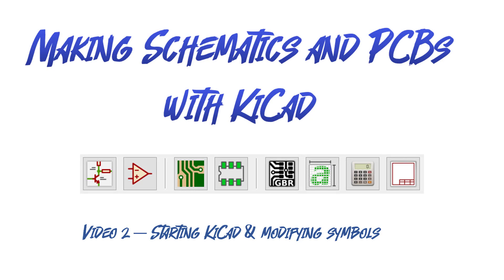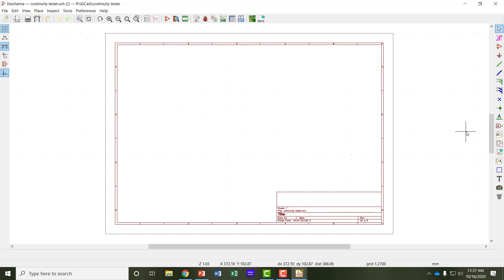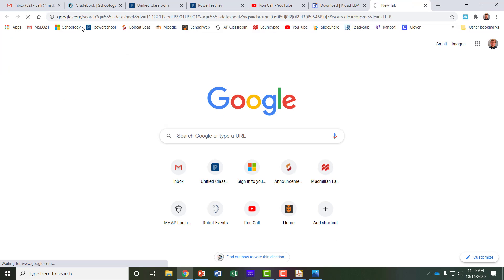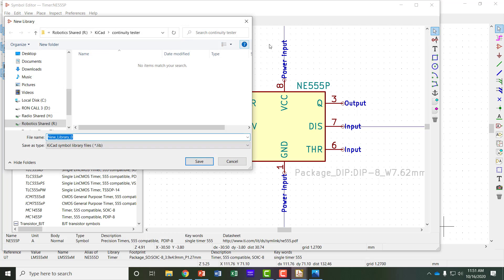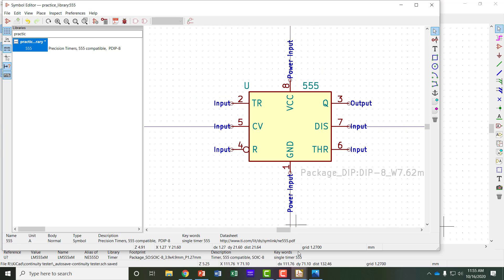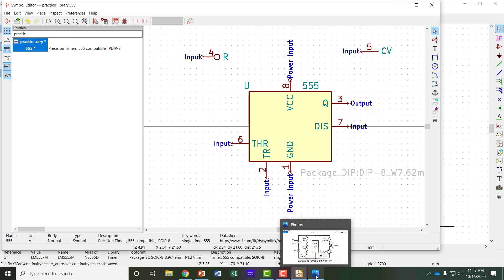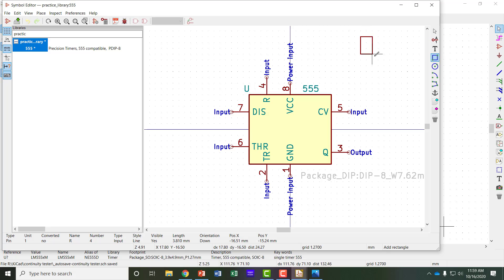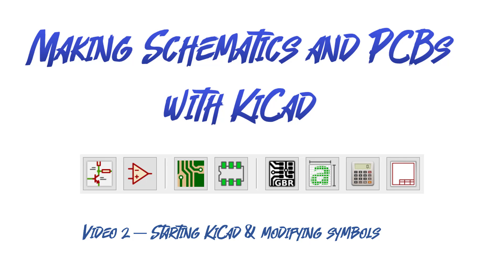Making Schematics and PCBs with KiCad - Part 2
Demonstrates how to use KiCad to make schematics and PCBs.  This lesson shows how to modify existing symbols to create new ones.